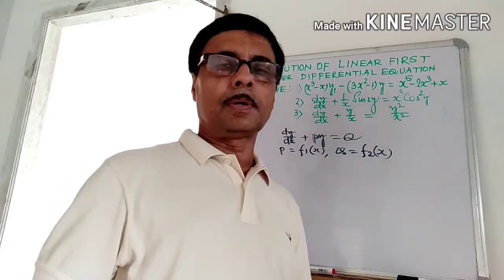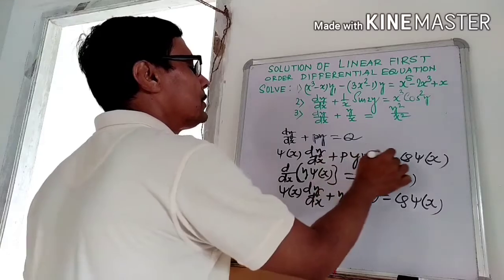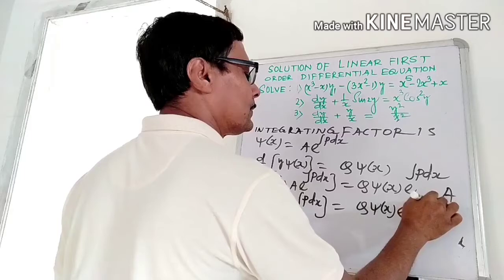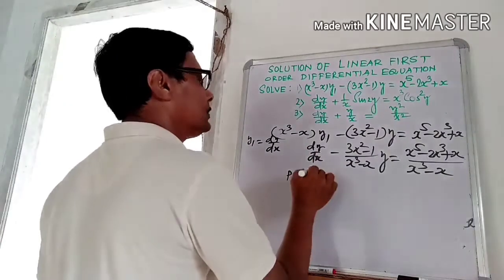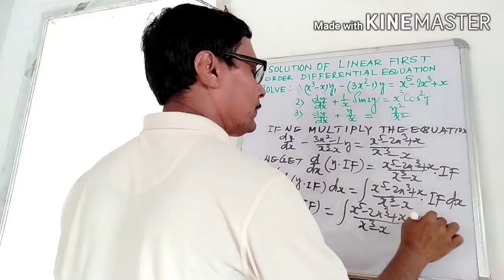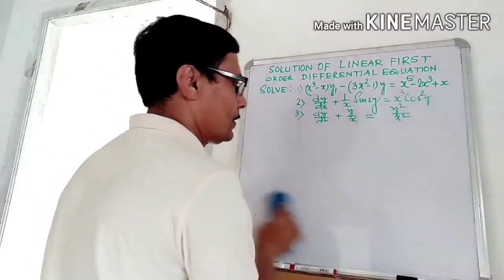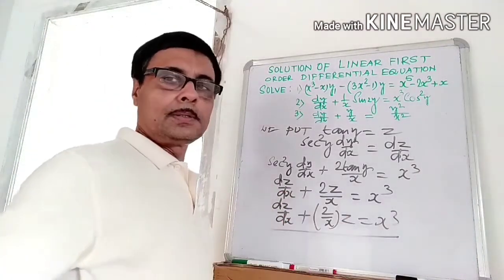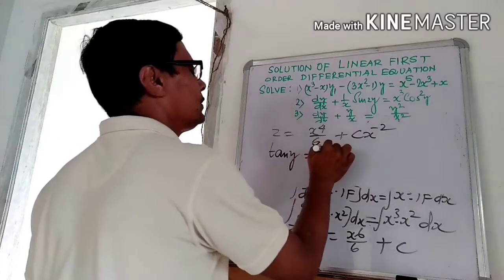linear differential equation solve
Solution of differential equations